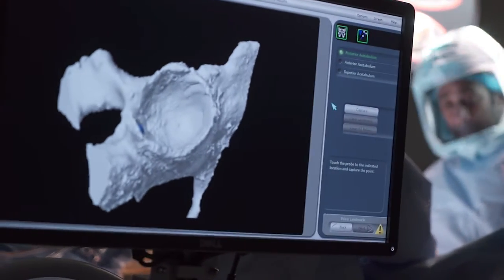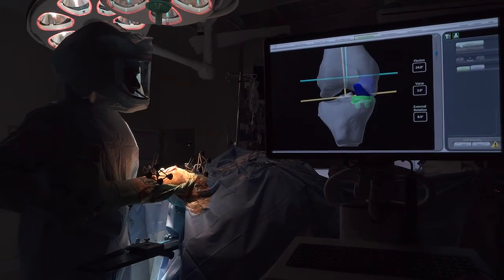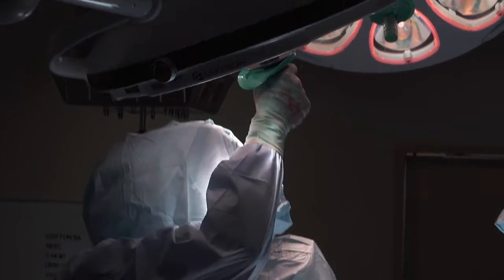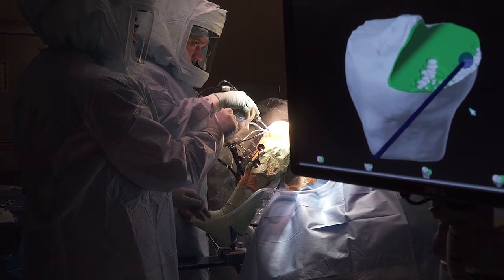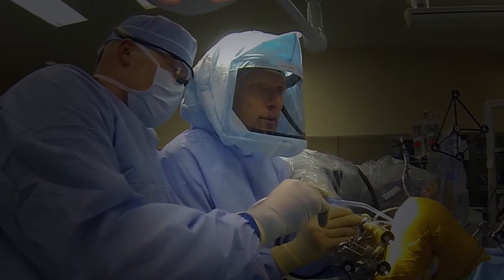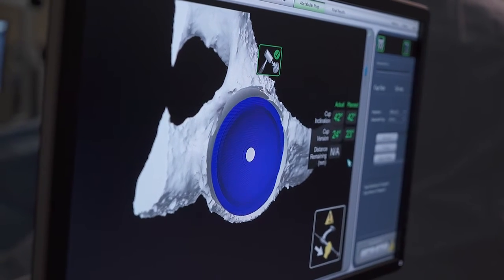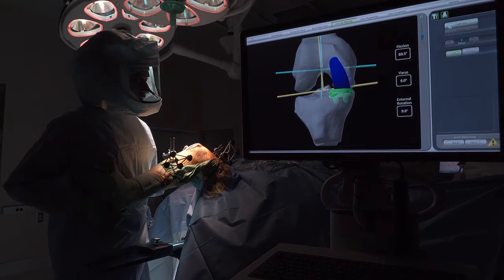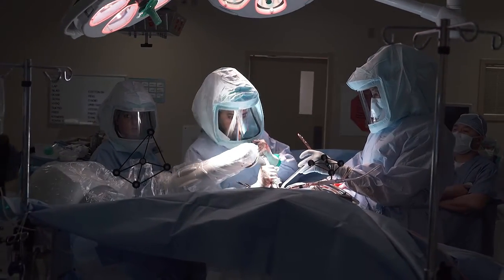MAKOplasty Robotic-Arm Assisted Joint Replacement Surgery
MAKOplasty is an innovative, less invasive option to traditional joint replacement surgery for partial knee and total hip replacements. It is performed using a surgeon-controlled robotic arm system that is designed to enhance stability and increase range of motion. Adventist HealthCare Shady Grove Medical Center is one of the first hospitals in the region to offer this orthopedic robot surgery.